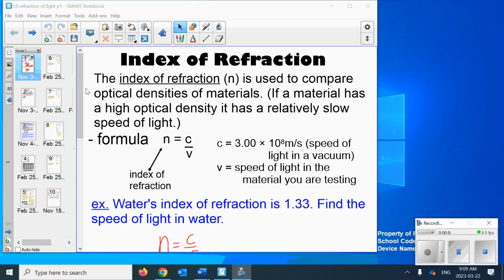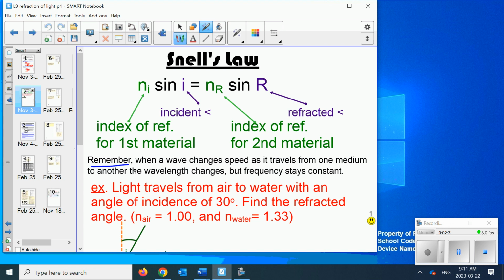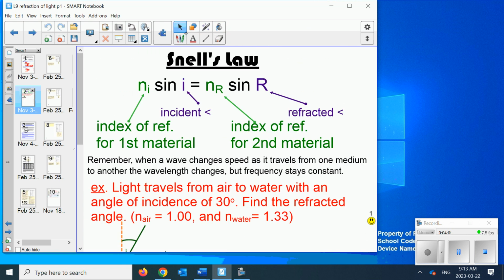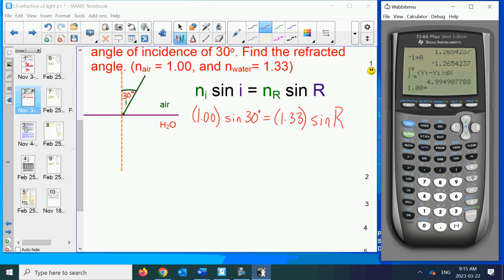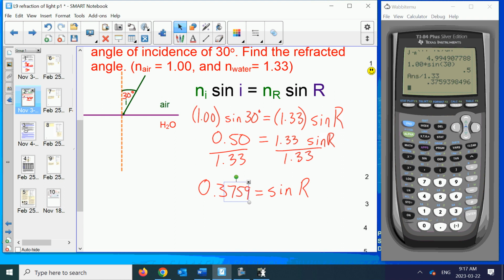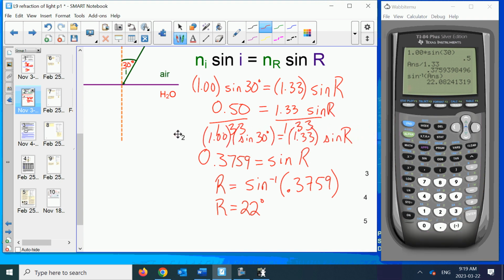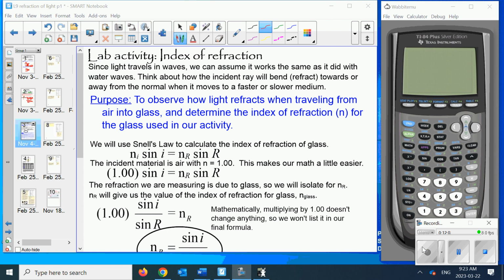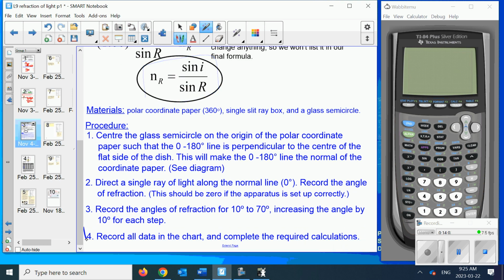waves L9 Refraction Snells Law